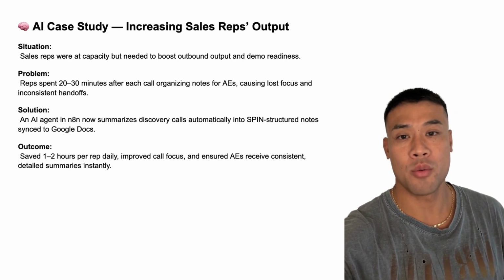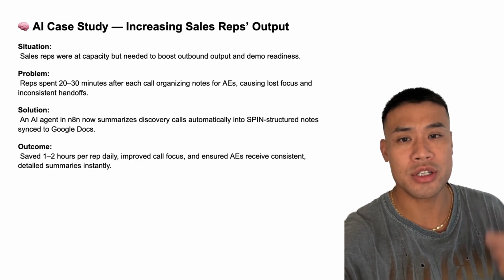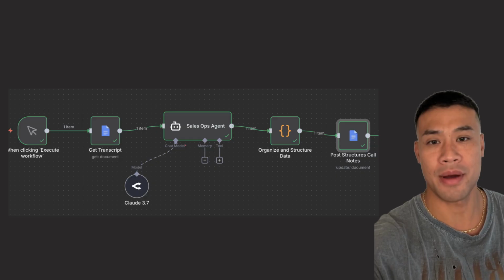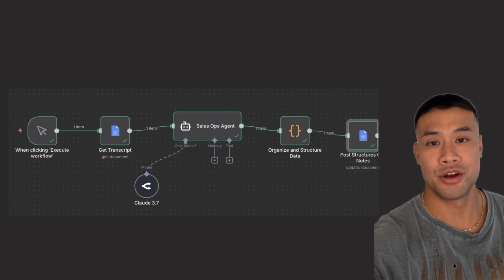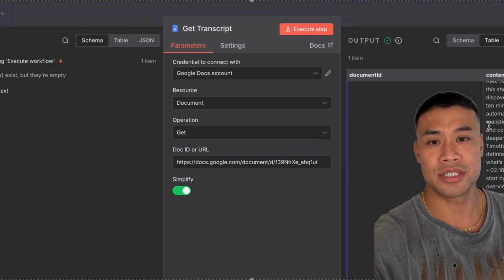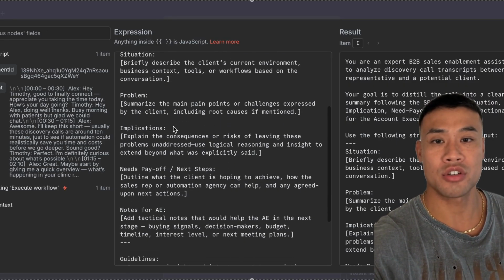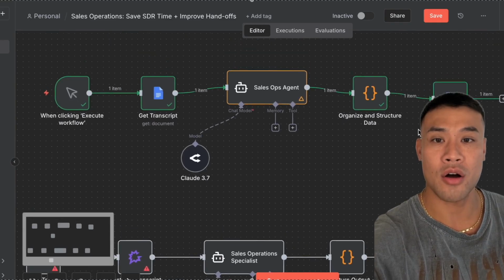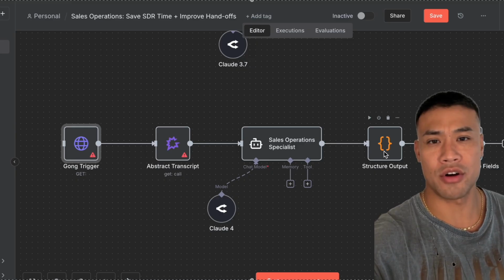AI Automation For Sales Leaders - How To Increase Sales Output Without Hiring Extra Bodies Using N8N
In this video, I walk you through a simple but powerful AI workflow I built in n8n that automatically structures discovery call notes using Claude 3.7 -turning raw transcripts into clean, ready-to-share summaries between SDR to Account Executives to Solution Consultants.

This setup saves reps up to 2 hours a day, helps AEs receive consistent, high-quality handoffs, and keeps everyone focused on conversations instead of note-taking.

💬 Have questions or want me to build something similar for your team? Book a free consultation with me at salesout.ai